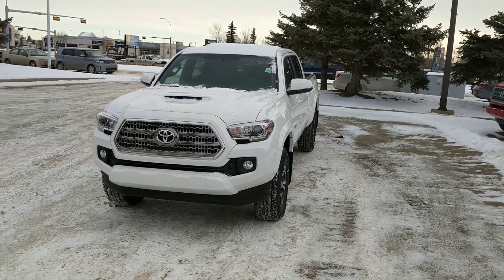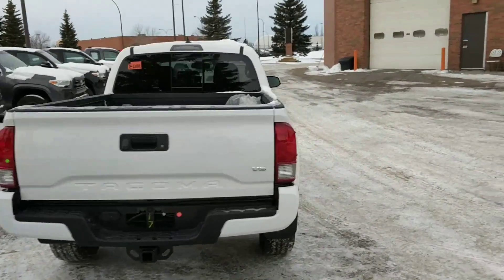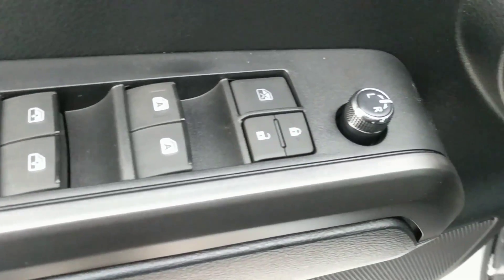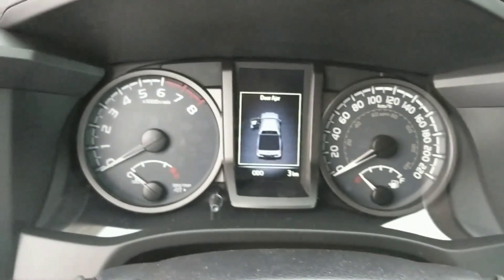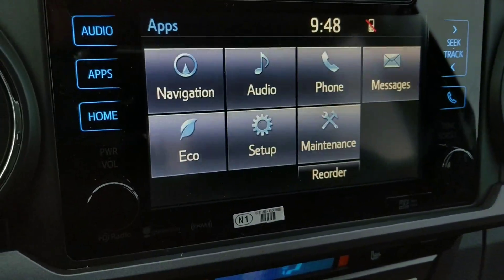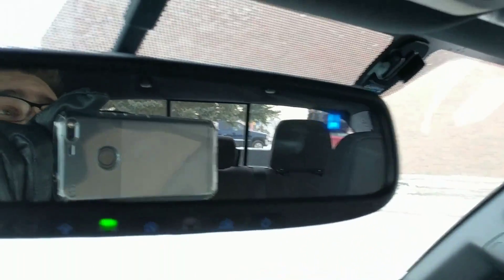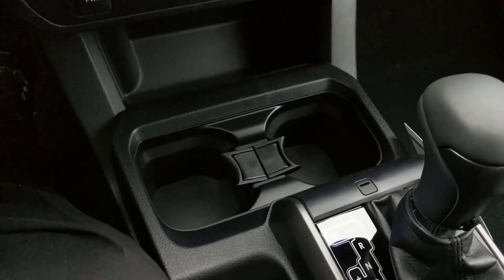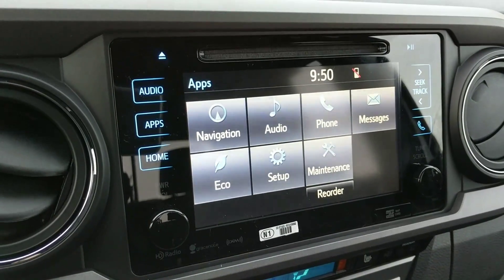2017 Toyota Tacoma Double cab TRD Sport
Mayfield Toyota walk around video